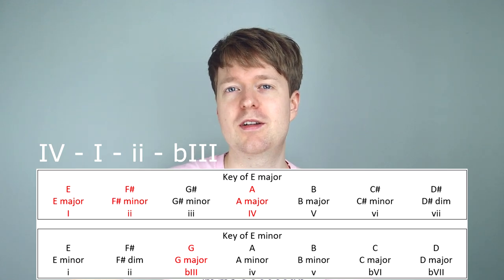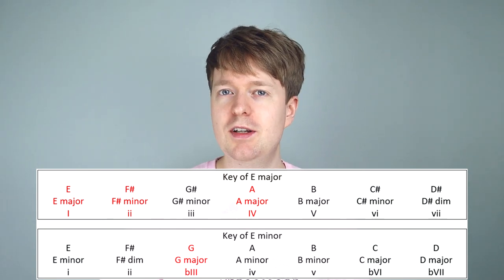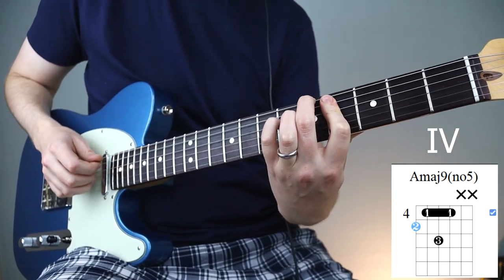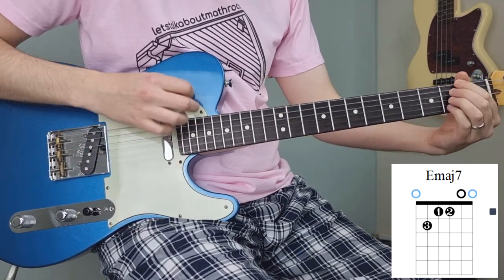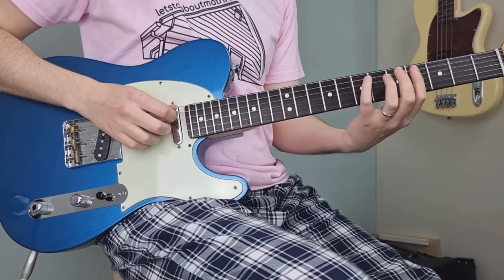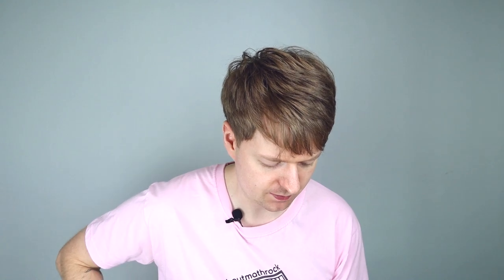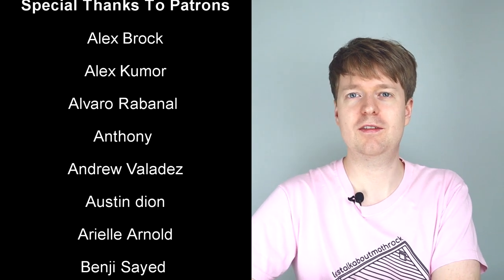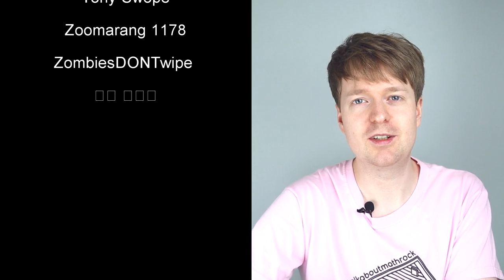Steal This Chord Progression (The Tension and Release Progression)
Hey there, Steve here. In this video, I'll teach you a useful chord progression that you can steal and use for your own song ideas! For this episode of steal this chord progression we have a IV - vi - I - V progression which evokes a nice uplifting feeling until we get to the bIII chord which introduces this lovely bit of tension! Enjoy.